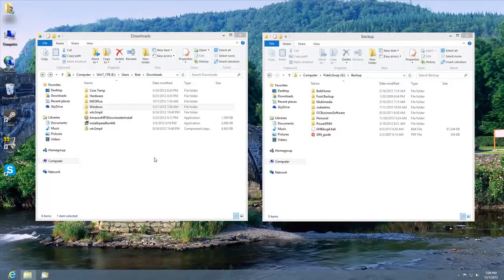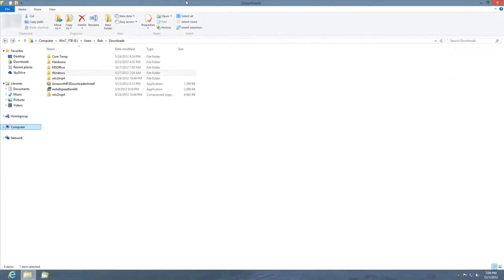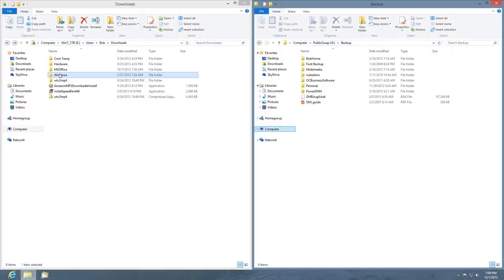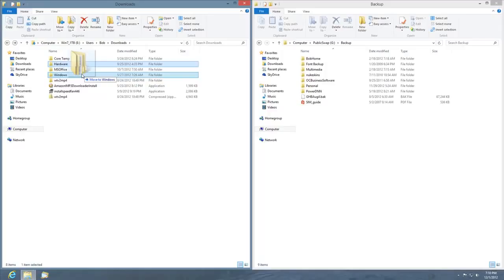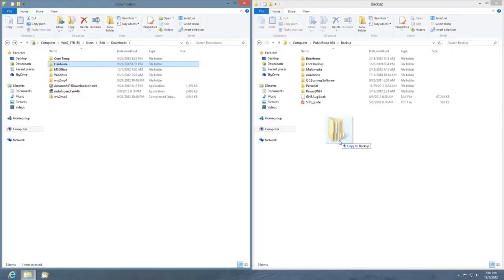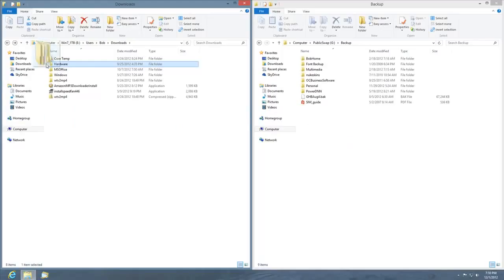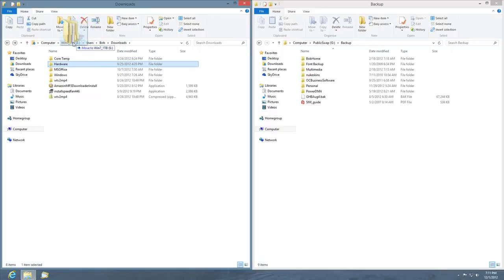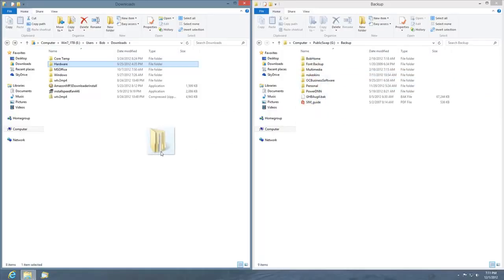Why Does Windows Copy or Move Files